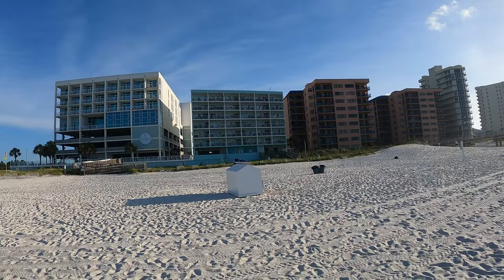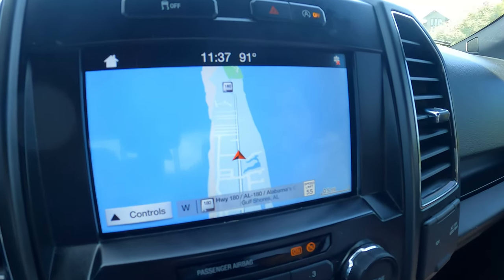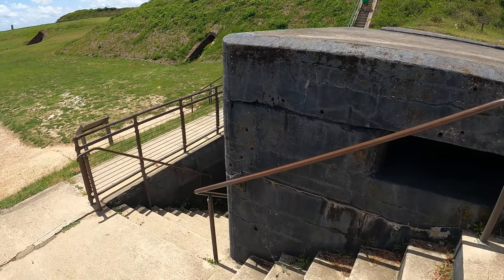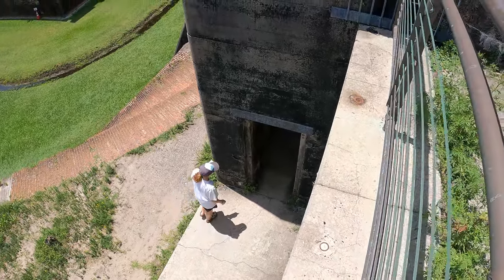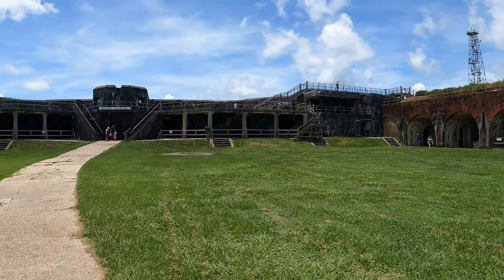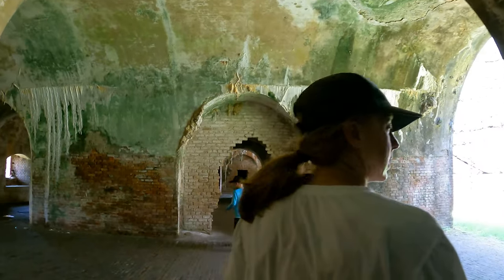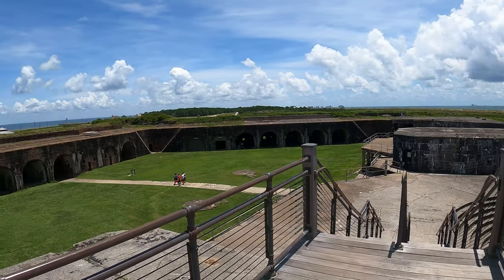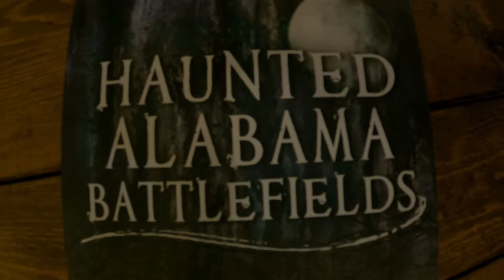EXPLORING FORT MORGAN & ORANGE BEACH ALABAMA BEAUTIFUL & SCARY